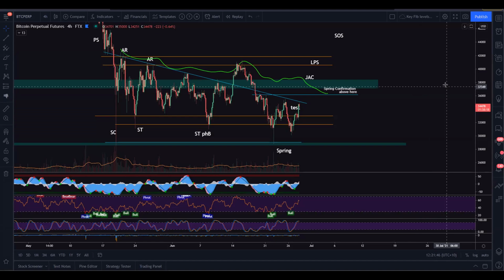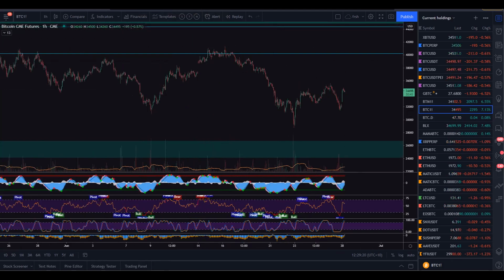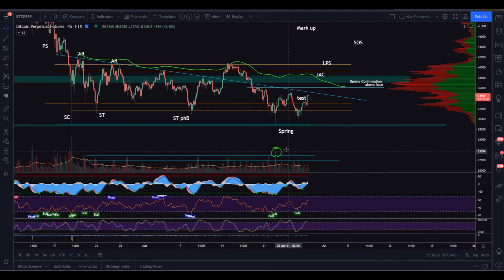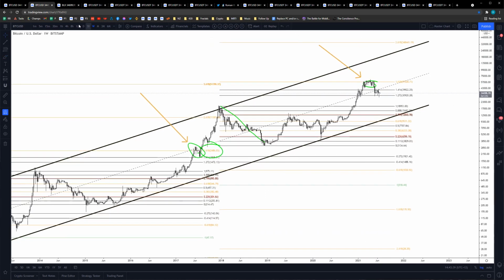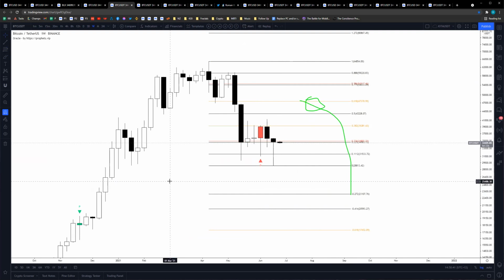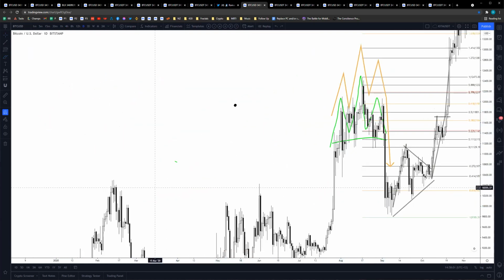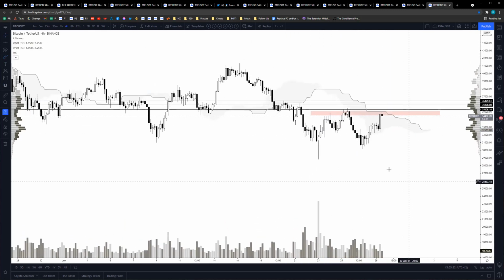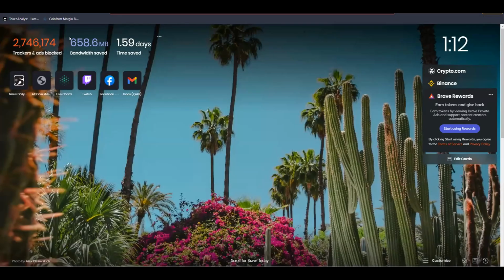Has Bitcoin Bottomed? 6 Month out look with Roman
Roman joins us this week for a detailed view of the market cycle how to play this current move and what's expected to come over the next few months.

We take a look at Wyckoff accumulation, BTC, Broadening descending wedges, Fibonacci, Monthly and Weekly analysis, The daily double bottom and more.

This is not one to miss!

For beginners and advanced traders wanting to grow, 30 hours of content any other questions you have on the course watch this video it even teaches a few highly profitable set ups.

Our discord community = Crypto Collective
Where myself, Darz Angelo and Travis Dobing posting all our ideas and trades we are taking.
You can get a 2 week trail in discord by going to the join members channel then clicking the green button its fully automated